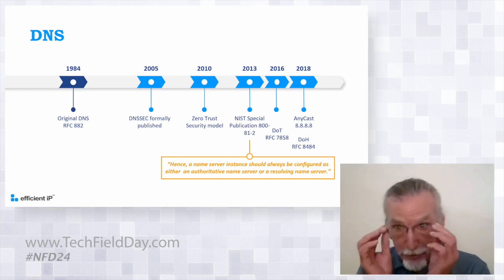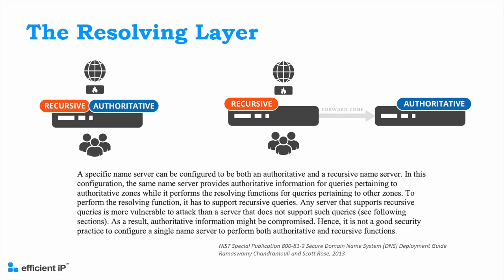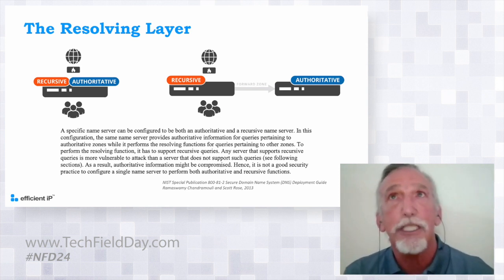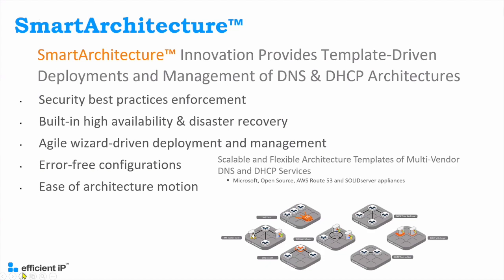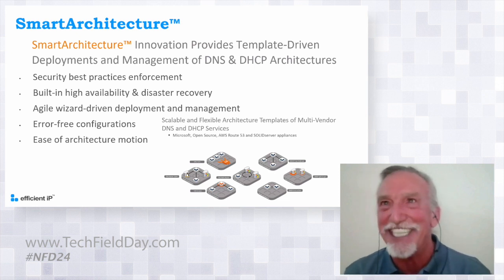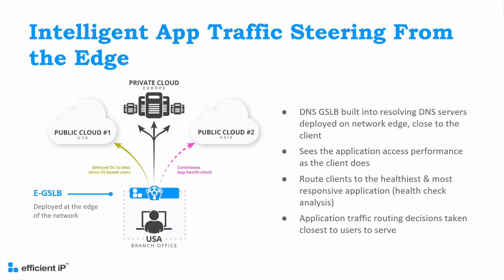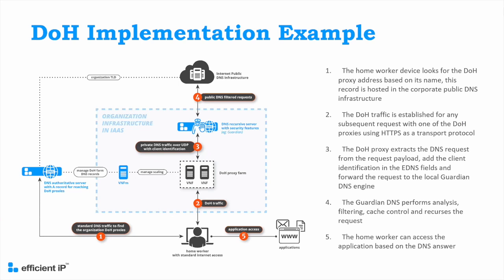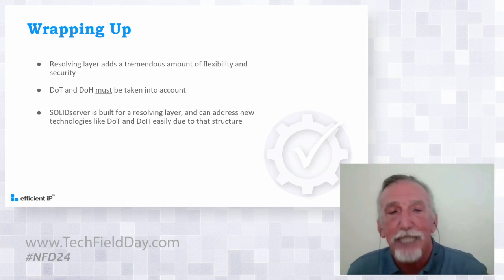EfficientIP DNS is Dynamic with Bob Smiley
In this session, Senior Systems Engineer Bob Smiley discusses the ever-changing, dynamic nature of DNS through topics like the NIST directive and resolving layer, DoH and DoT, as well as in-house innovations like Edge DNS GSLB.

Presented by Bob Smiley, Senior Systems Engineer. Recorded at Networking Field Day 24 on February 26, 2021.